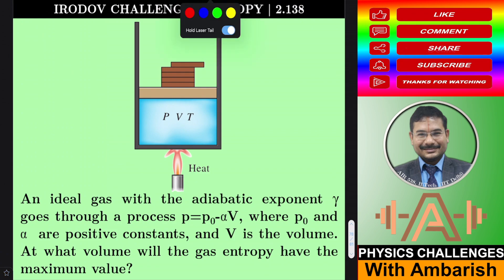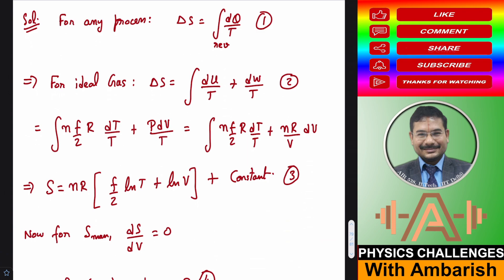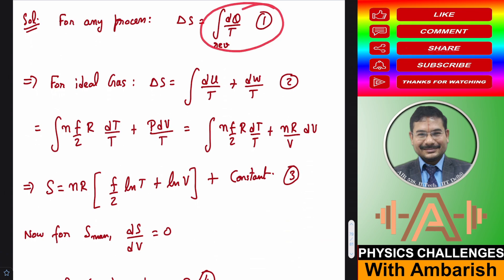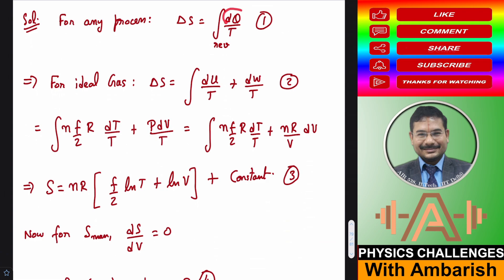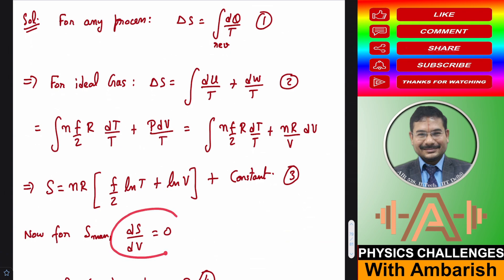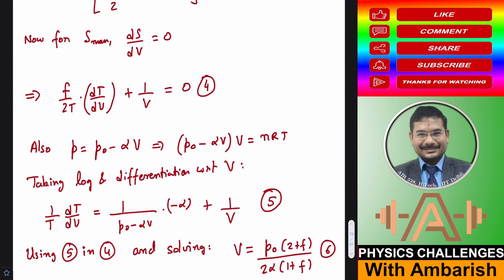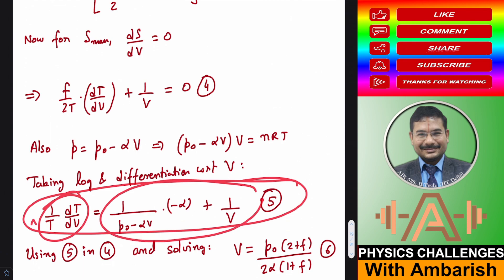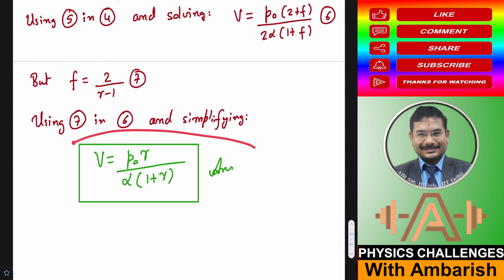ENTROPY| IRODOV 2.138| JEE ADVANCED 2023| MAXIMUM ENTROPY OF IDEAL GAS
In This Video I have given lucid solution to Irodov 2.138 which requires one to find out the volume for which entropy is maximum in a non-polytropic process. Hope you will enjoy the analysis.

An ideal gas with the adiabatic exponent g goes through a process p=p0-αV, where p0 and α  are positive constants, and V is the volume. At what volume will the gas entropy have the maximum value?